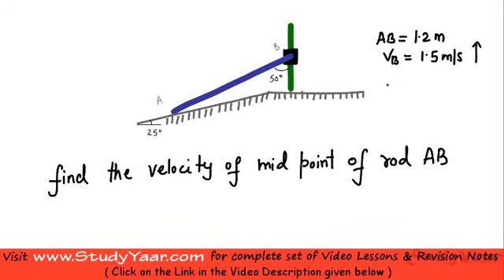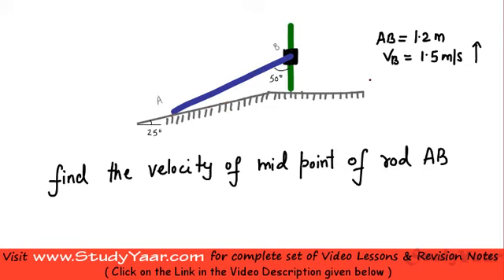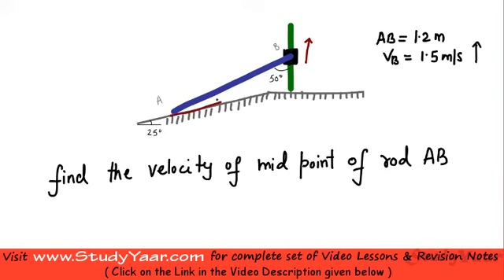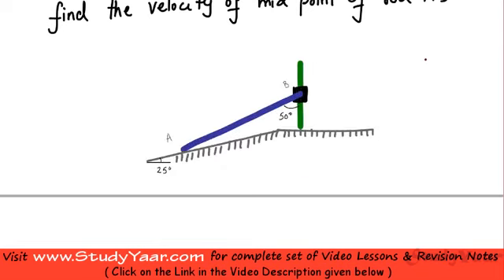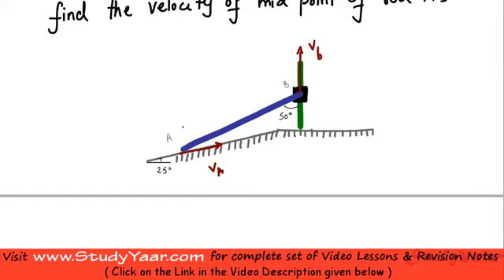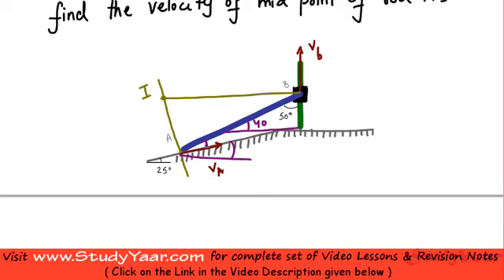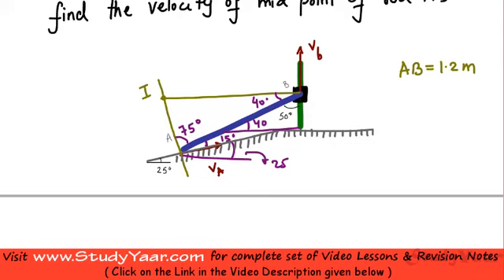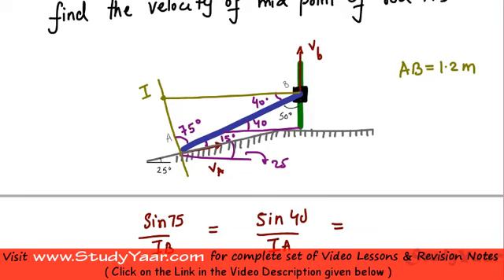Instantaneous center of rotation - Techniques & Concepts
Moving Collar, Cylinder rolling between bars, Slipping Rod